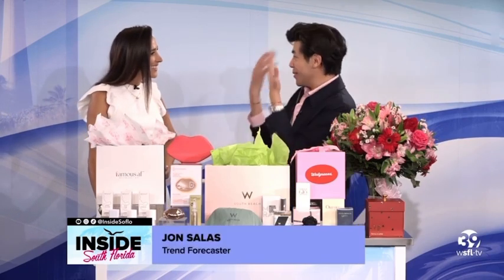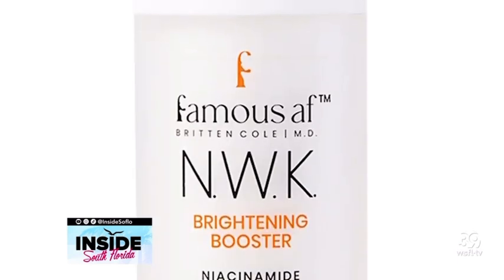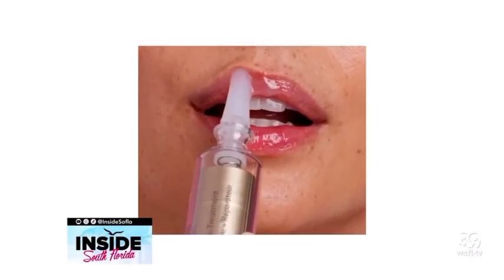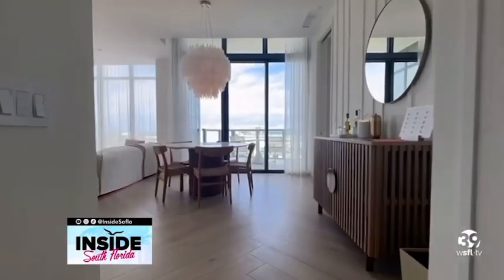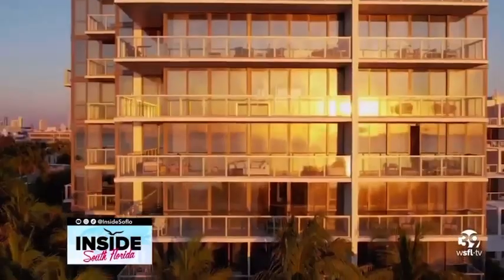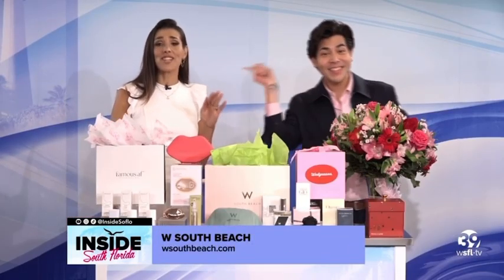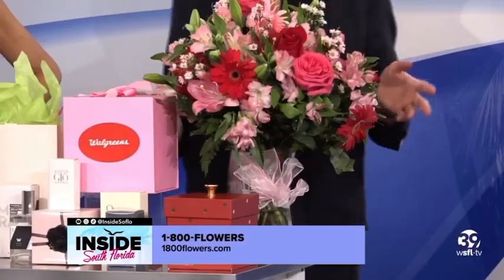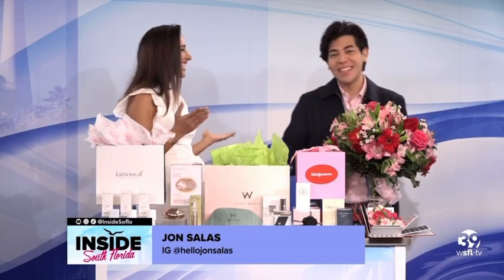Inside South Florida - Last-minute V-Day Inspo